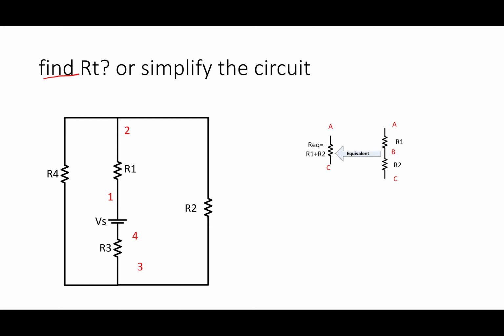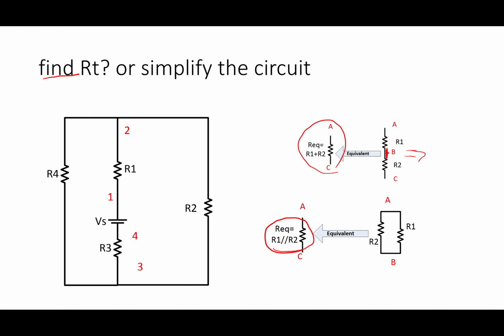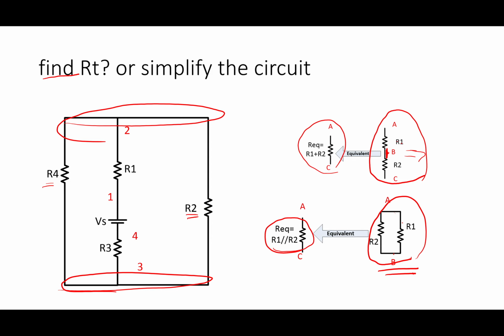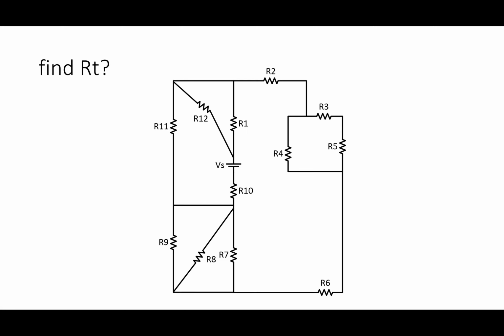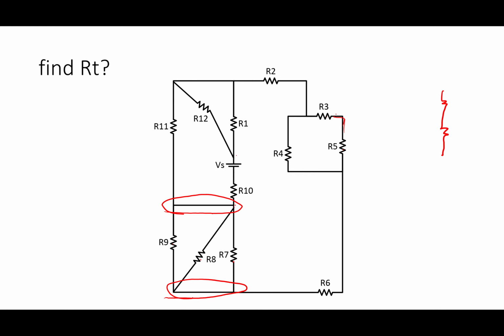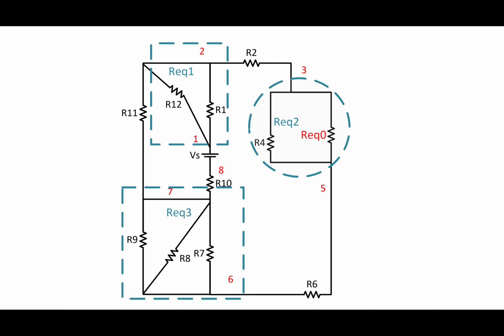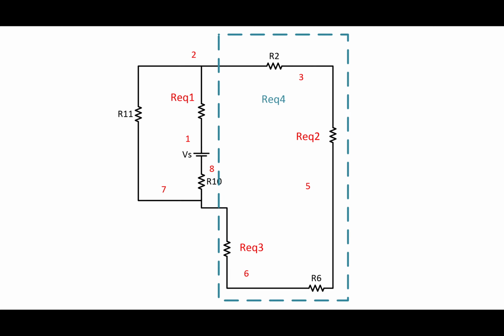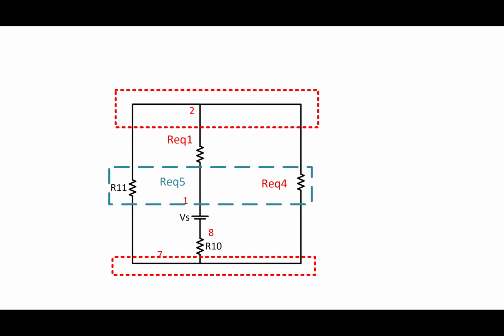PowerPoint Slide Show Simplifying a Circuit example 1 2021 02 26 15 06 02